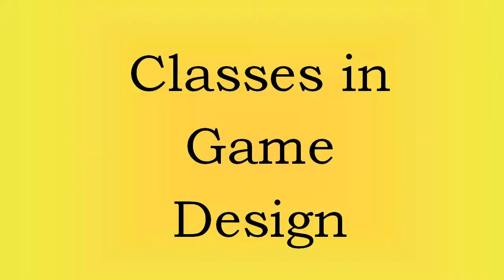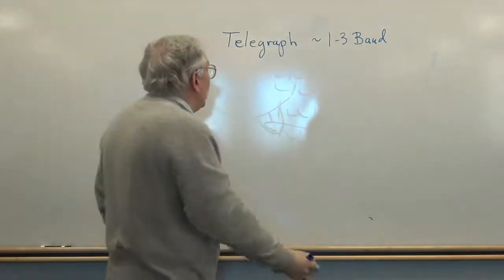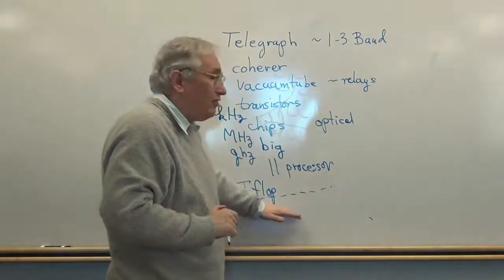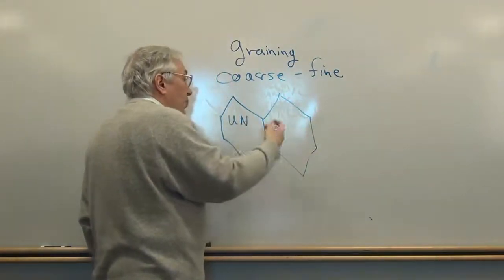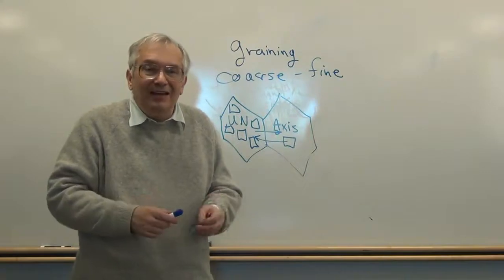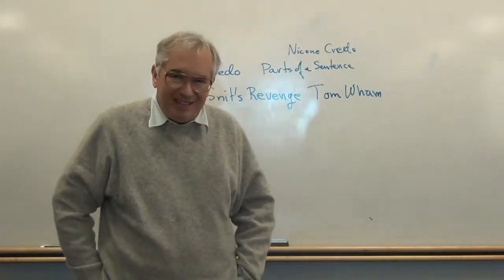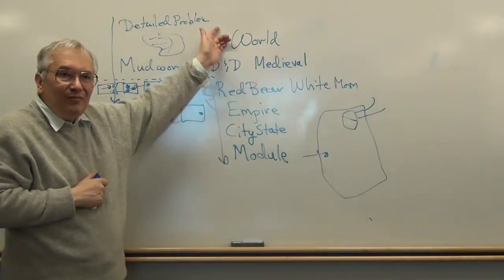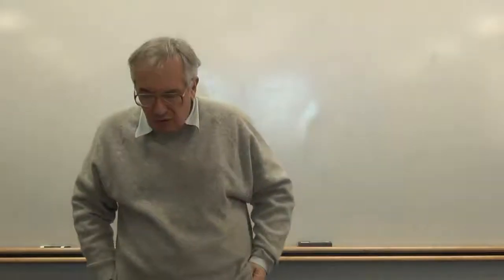Classes in Game Design - 12, 13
George Phillies lectures on game design, based on his books 'Design Elements of Contemporary Strategy Games' and 'Contemporary Perspectives in Game Design'.  Today's class covers coarse and fine graining.